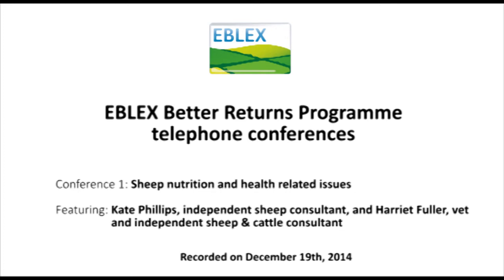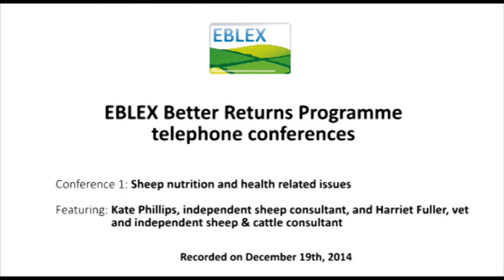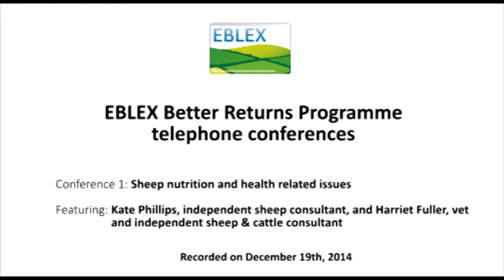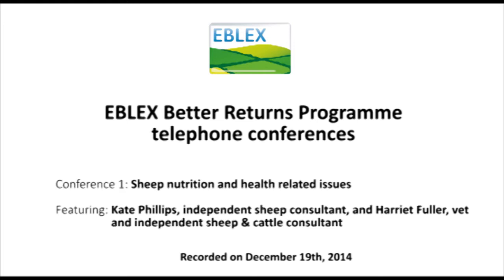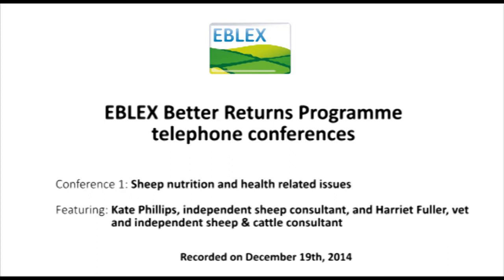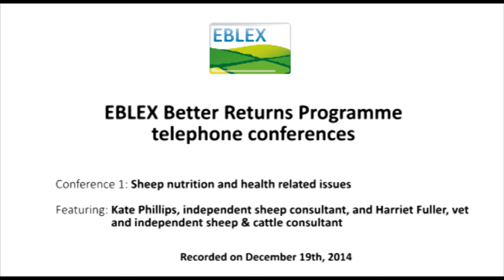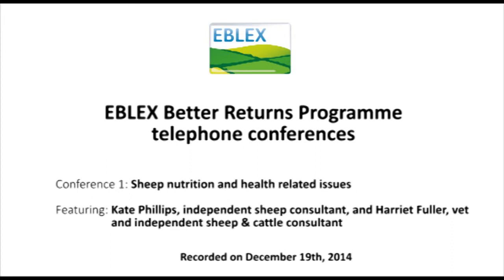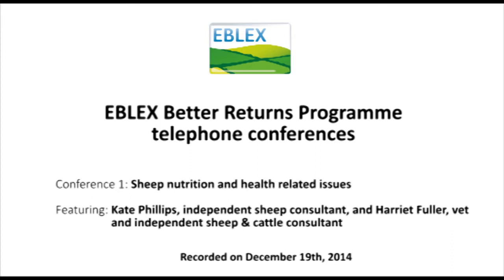Preparing for lambing & liverfluke advice for your flock: EBLEX telephone conference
This teleconference offered farmers the chance to hear from sheep consultant, Kate Phillips, and sheep and cattle consultant, Harriet Fuller, when it took place on 19th December 2014.

The teleconferences are a chance for farmers to hear from industry experts without leaving the farm.

Kate, who lectures at Harper Adams, talked about scanning, condition scoring, forage analysis, housing and feed space allowances, before Harriet talked about liverfluke and other health issues.

This is a chance to hear the teleconference again, if you were unable to listen in at the time.